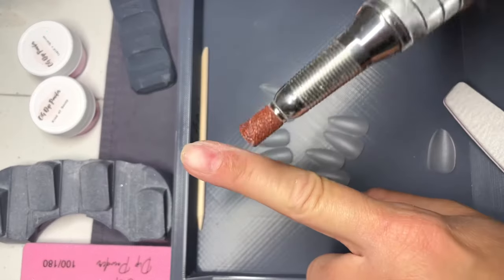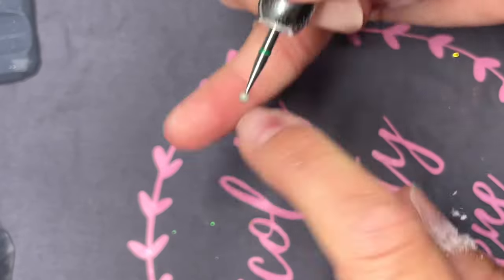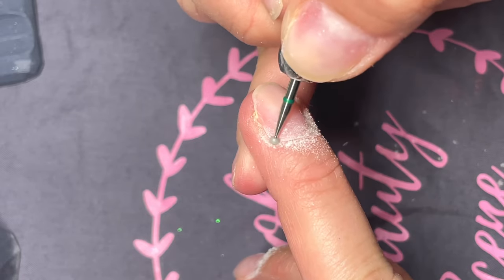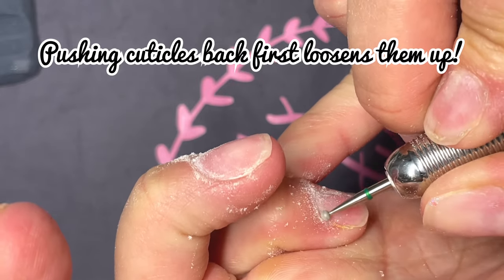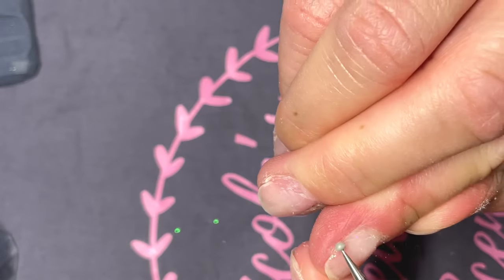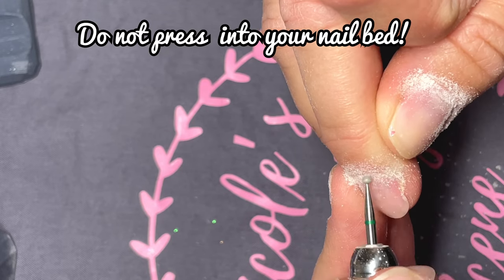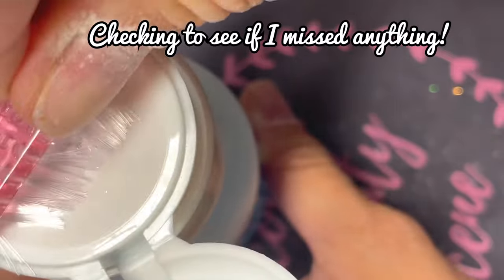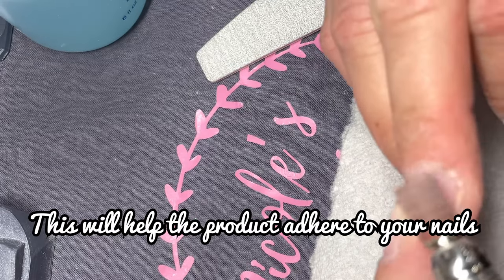Cuticle prep natural nails with an E-file FOR BEGINNERS! | Tutorial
Learn an easy dry cuticle prep with an efile for beginners! Do your nails at home! Ask me any questions - I’m happy to help!!!

Come learn with me!!!

*Products Used*

Cuticle ball bits for nail prep

My favorite efile I currently use!

Pana Coarse Efile bit

Liquid Chaos Trio
Idle Chaos

Naypen Crafts
Nail mat

🎶 Music Info 🎶
Amor by Tell Your Story (Official)
By Ikson